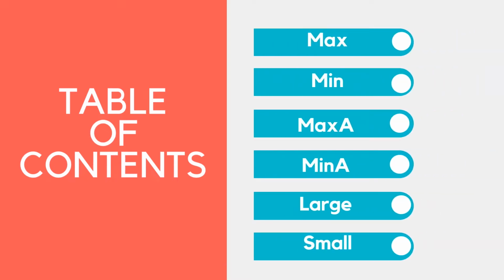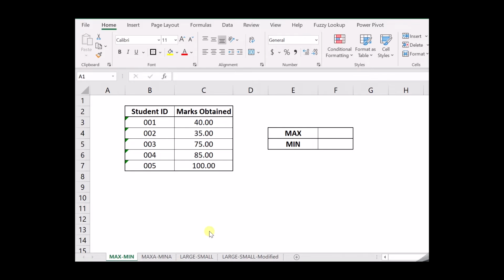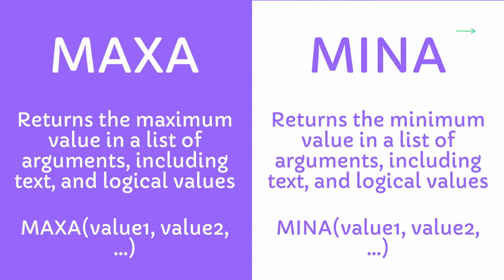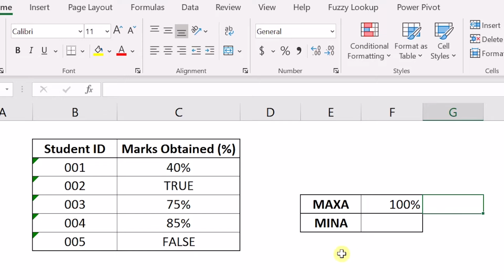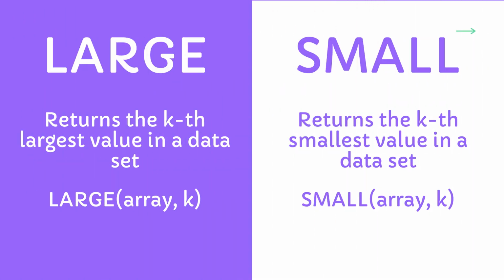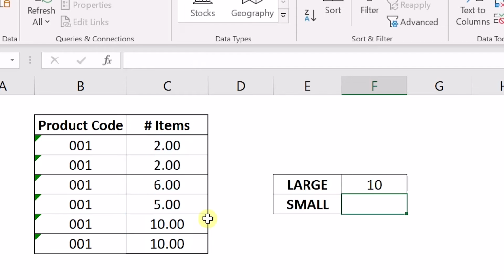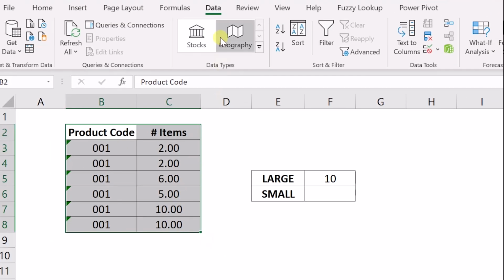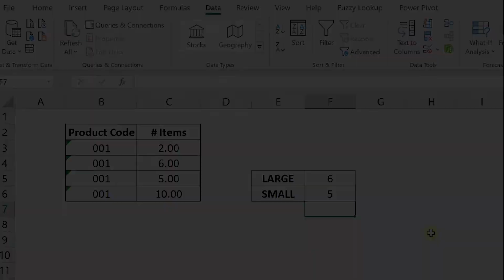MAX, MIN, MAXA, MINA, LARGE, SMALL Function or Formula in Excel | Beginners Tutorial | Learn Excel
If you want to learn and excel in MAX, MIN, MAXA, MINA, LARGE, SMALL functions and formulas of Excel, this is the beginners tutorial for you!

In this video, we have explained in detail about the various types of max, min, large and small formula functions used in Microsoft Excel or MS Excel.

1. Max function
2. Min function
3. MaxA function
4. MinA function
5. Large function
6. Small function

YyxkEdxXr42V9bYRyCr20pO

Please feel free to write your thoughts, questions or any feedback that you may have! :)